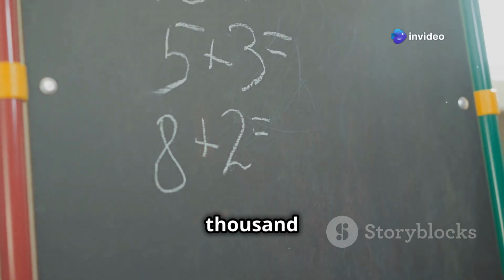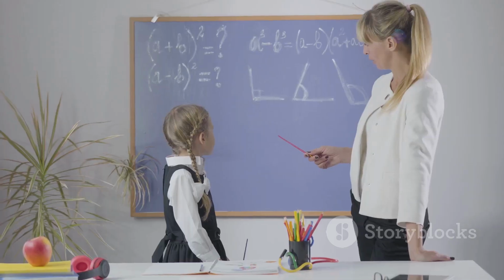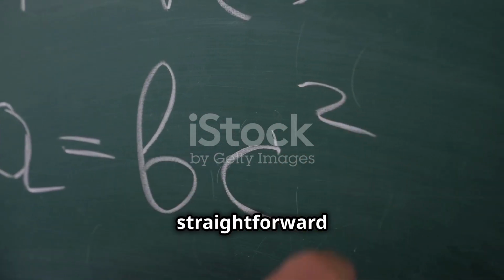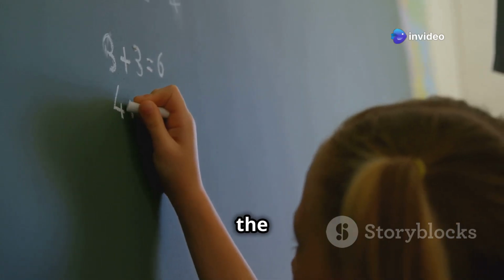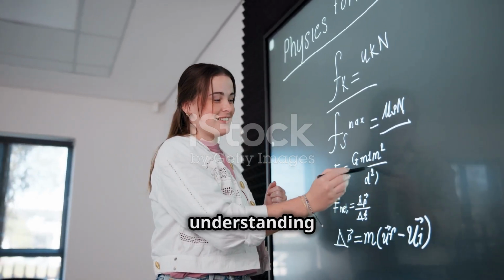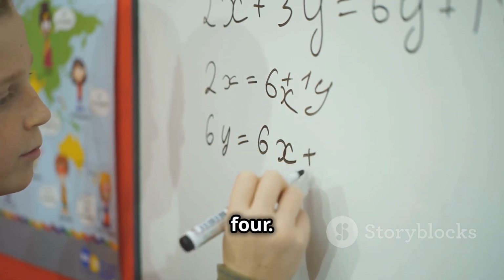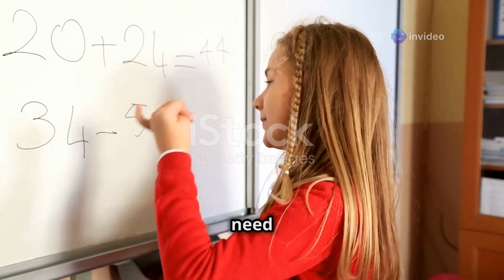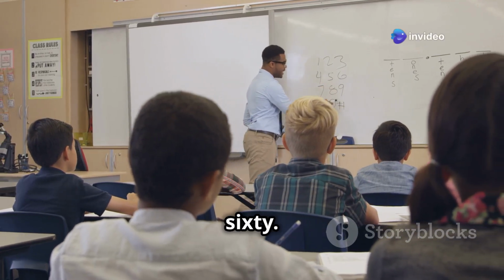Master Grade 6 KPSEA Math: Must-Watch Part 1 for Exam Success!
Start your KPSEA Grade 6 Math journey with a powerful combination of resources designed for your exam success. This video is a must-watch as it explains the questions from our free downloadable PDF, helping you not only pass your exam but also master related topics for future success.

In this video, we provide step-by-step solutions to the PDF questions, ensuring you understand the concepts thoroughly and feel confident tackling any math challenge that comes your way.

Unlock Your Math Potential with Our Free PDF and Detailed Video Guide!

Get ready to master Grade 6 KPSEA Math with this must-watch video for exam success!

🎯 What You'll Learn in Part 1:

Techniques for solving number representation and place value problems.
Effective methods for arithmetic operations, fractions, and conversions.
Tips to tackle patterns, LCM, and divisibility questions.

Part 2 of this exciting KPSEA Grade 6 revision series is coming soon, packed with even more insights and strategies to help you ace your exams.

📚 Source: This video is based on the Grade 6 Mathematics 2 Lesson Notes available on Studocu.com.